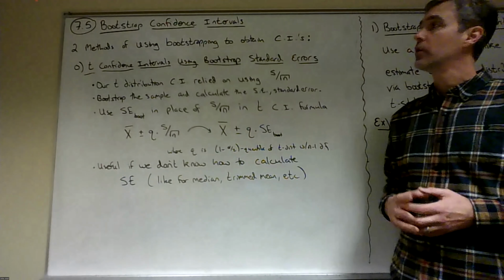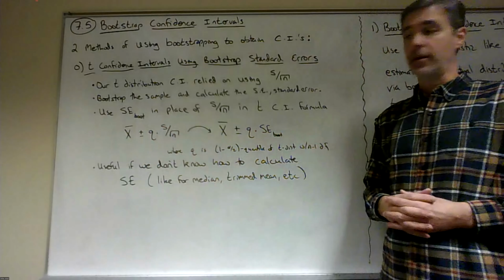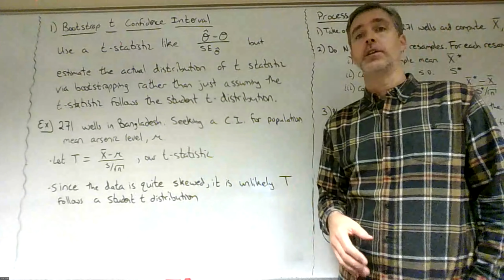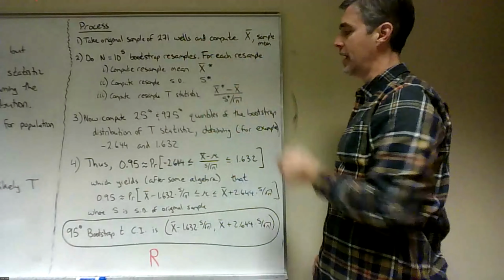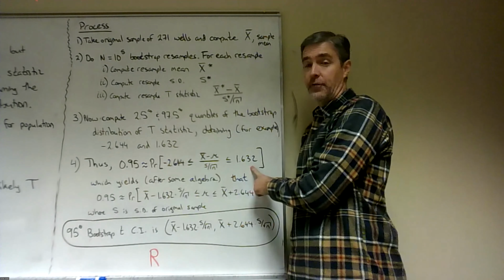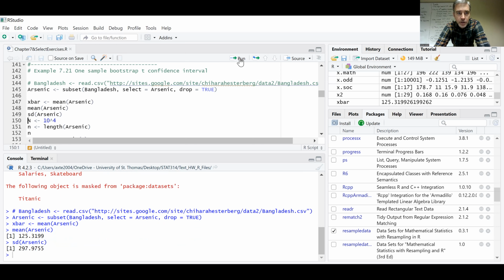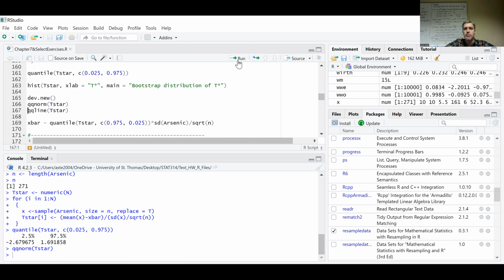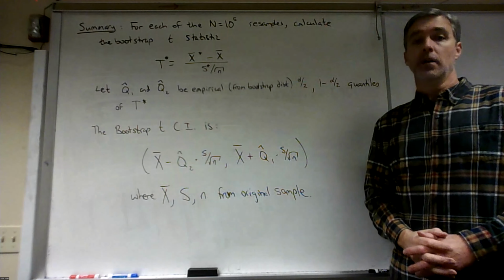Ch7 Video J